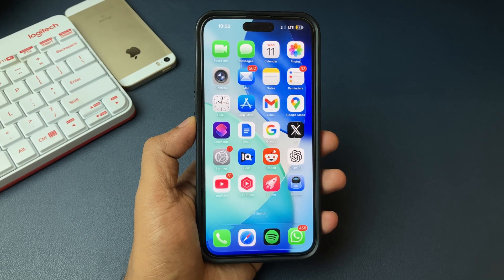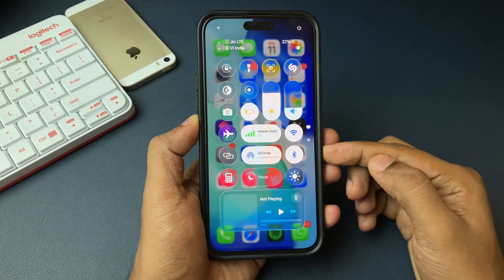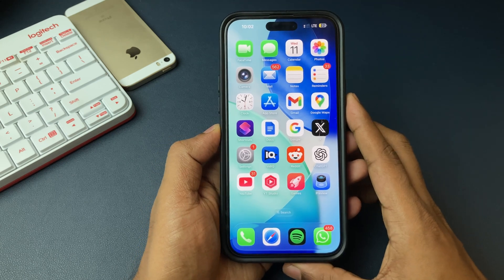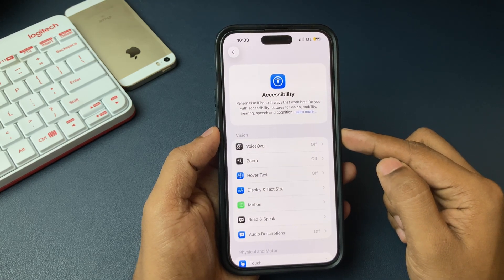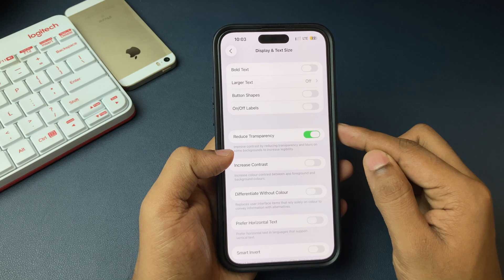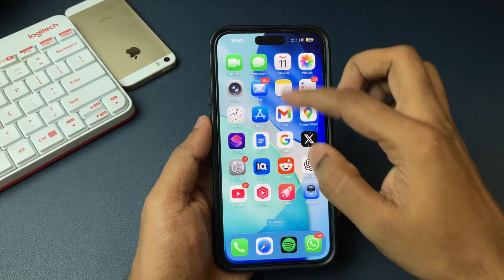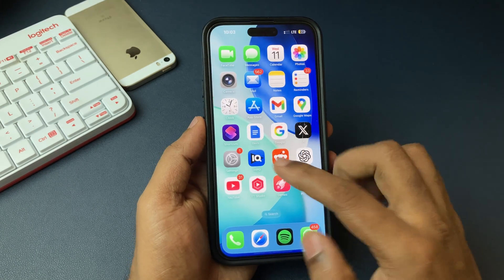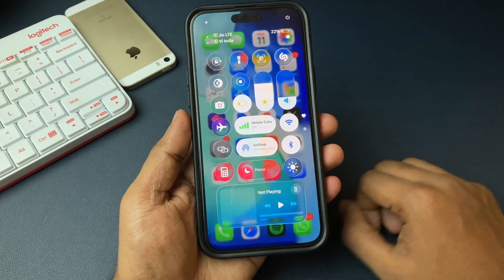How to Disable TRANSPARENT Control Centre Background in iPhone after iOS 26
iOS 26 Liquid Glass design is creating problem for many iPhone users due to its control centre. In this video I have shown how to remove control centre transperant glass background on iPhone after iOS 26 update. You can easily disable iOS 26 transperant background on iPhone.

Watch these iPhone-related videos as well:
How to Clear iCloud Storage: youtu.be/zPih2ck3Mrc
iPhone Call trick: youtu.be/RK96dn3DrzQ
Get Live voicemail on iPhone: youtu.be/ozLrRLhLMks
Sideloading apps on iPhone: youtu.be/WpG0CwRWDCw
Amazing Deals:
1. iPhone 16
2. iPhone 16 Pro
3. iPhone 16 Plus
4. iPhone 15 Plus
5. iPhone 14
6. iPhone 15 (Black)
7. iPhone 15 Pro
8. iPhone 15 Pro Cover

Best Case Covers for Your iPhone:
1. iPhone 15 Plus
2. iPhone 15 Case Cover
3. iPhone 16 Case Cover